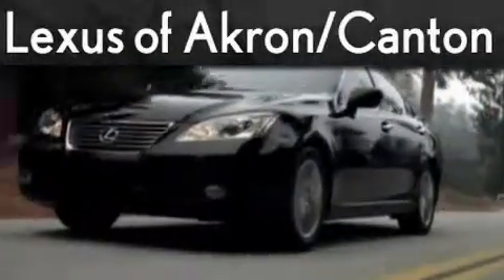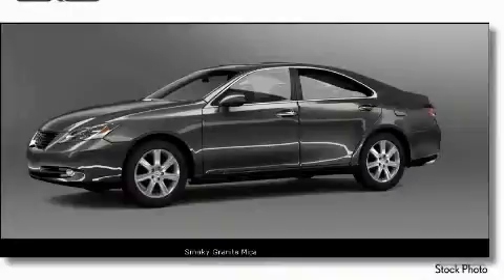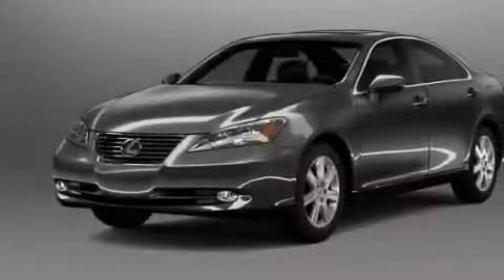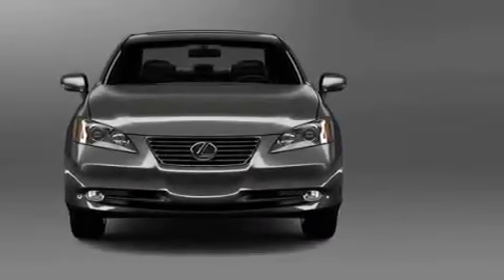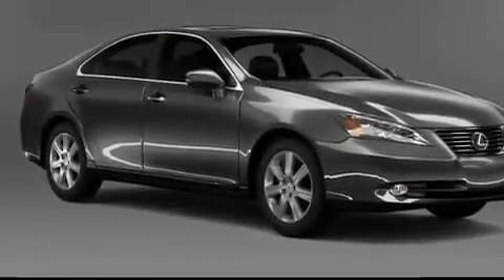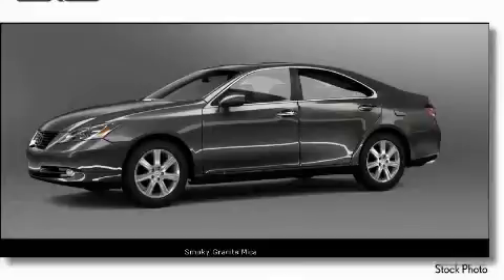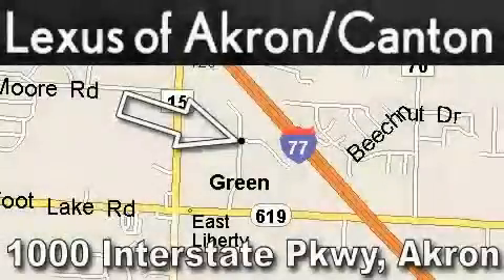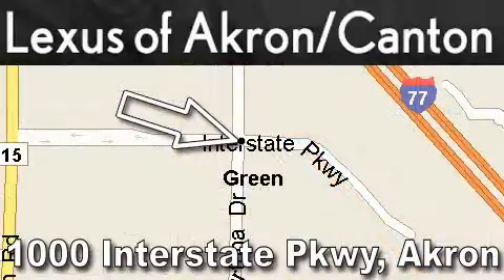2009 Lexus ES 350 Canton OH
We are proud to present this 2009 Lexus Model: ES 350.

 We've been honored to serve the Akron OH area, we promise that your experience at our dealership will exceed your expectations!

 Year: 2009
 Make: Lexus
 Model: ES 350
 Engine: 3.5L DOHC SFI 24-valve V6 engine
 Trans.: Automatic
 Exterior: Other
 Miles: 1
 Interior: Black

 2009 Lexus ES 350 Canton OH